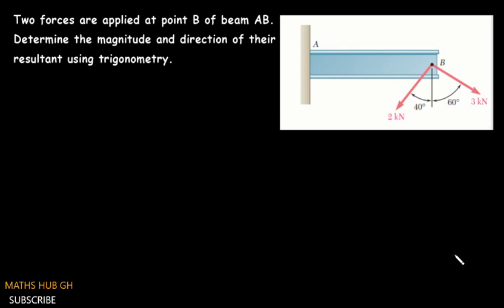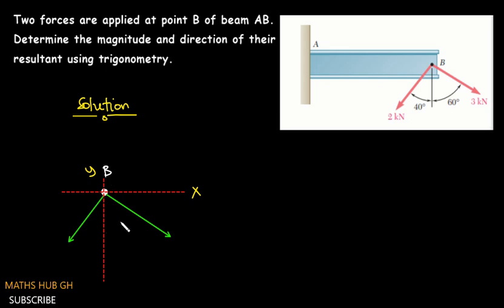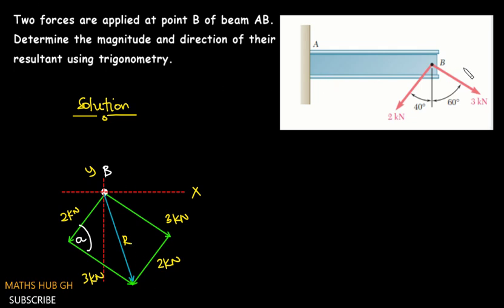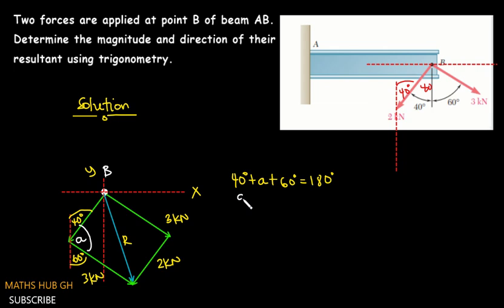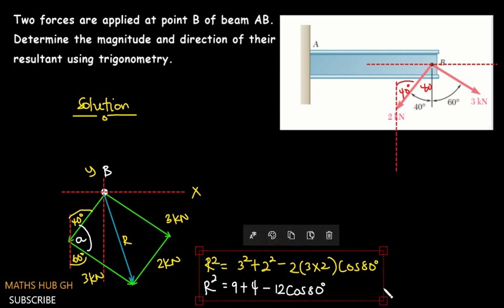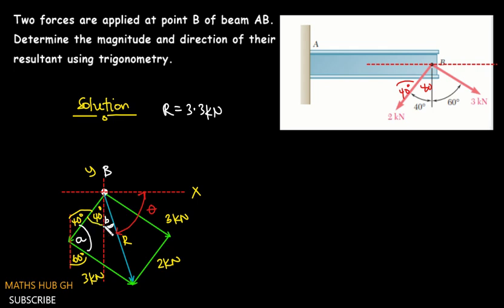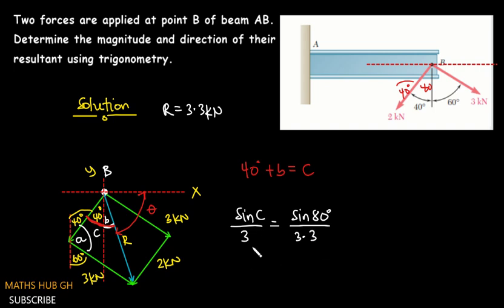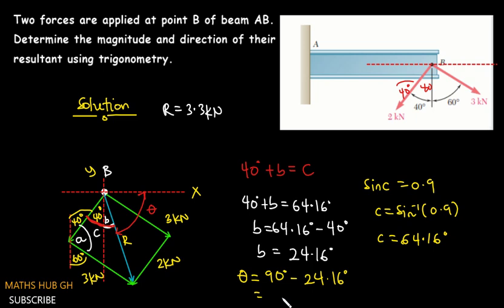Determine the Magnitude and direction of the resultant force Problem 2.4